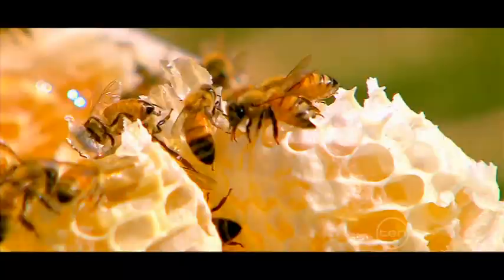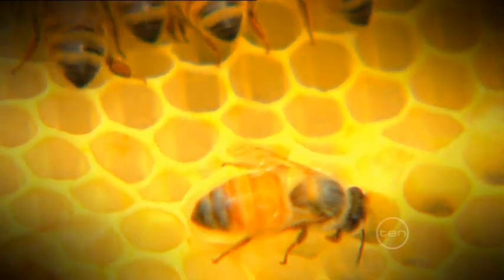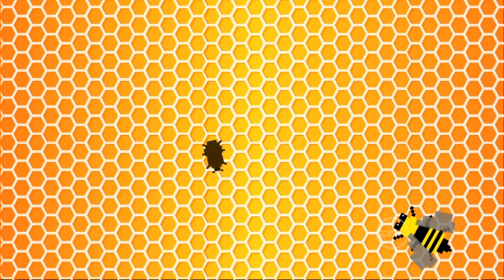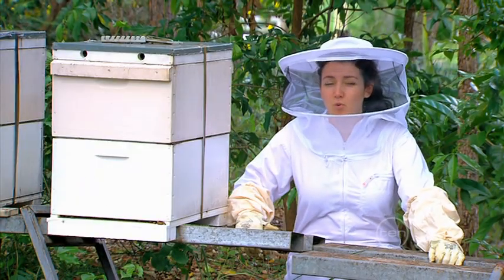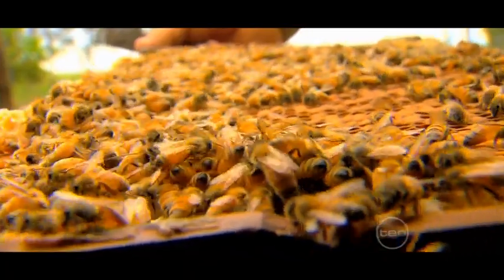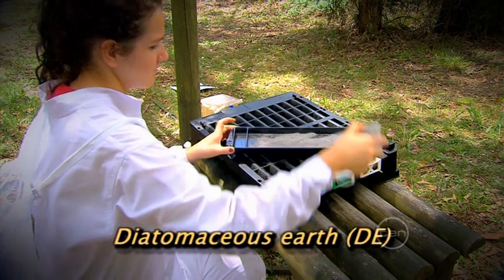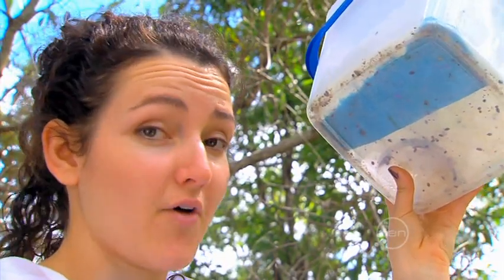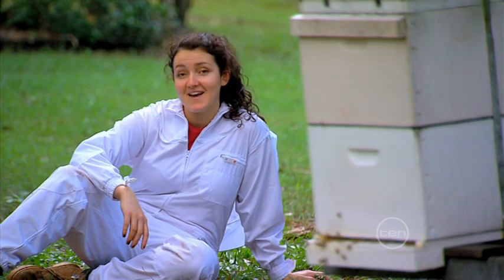Bees and Small Hive Beetle QLD research 2013